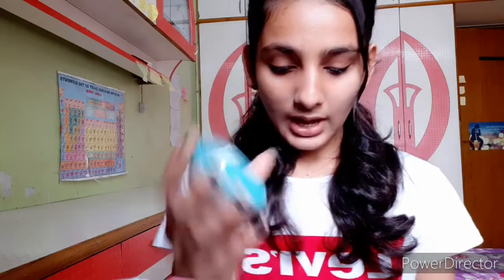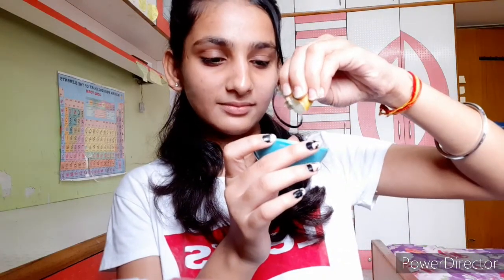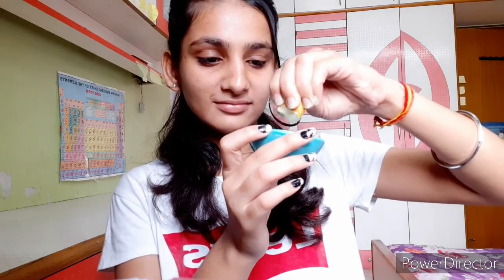How to make your lips pink permanently in 3 days (100% result)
Follow these two steps and make your lips pink permanently and say goodbye to dark lips

Get rid of dark lips permanently